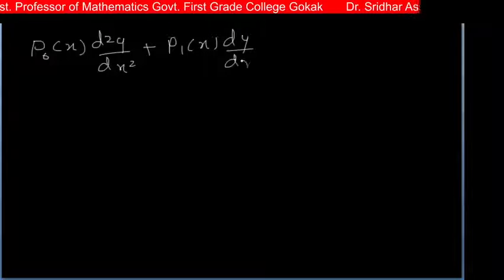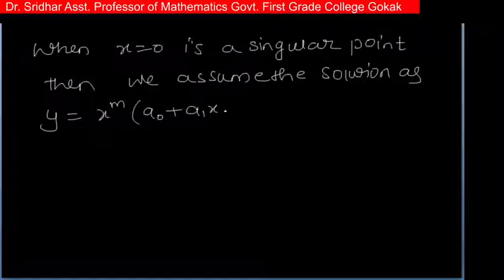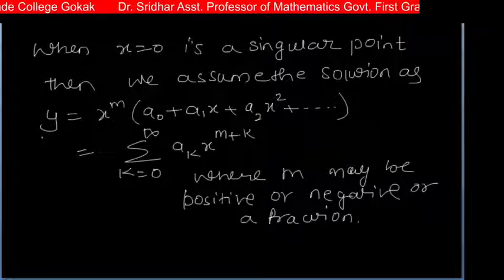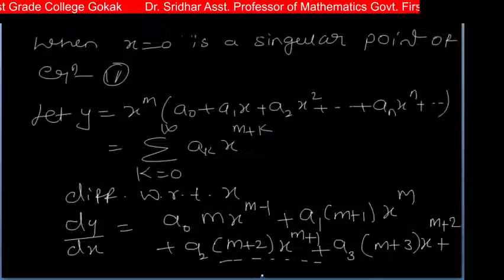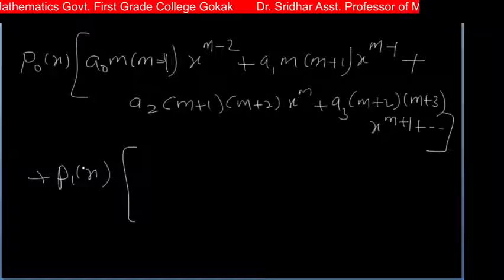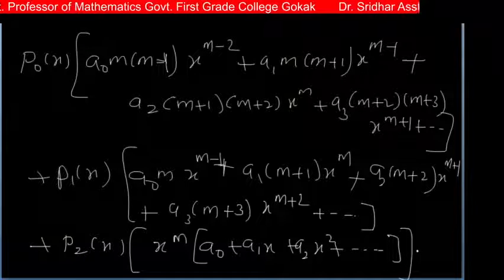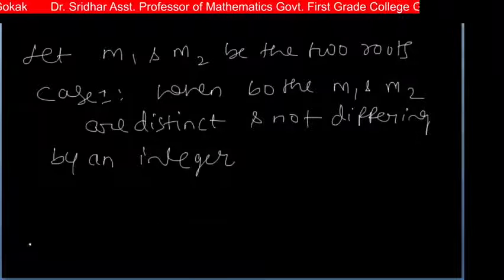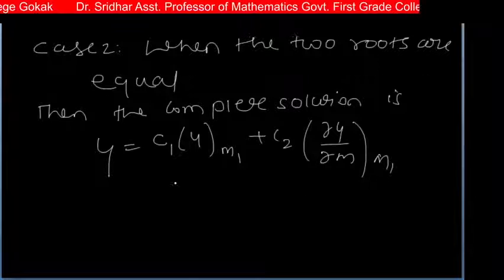Bsc VI sem class 3 6 21